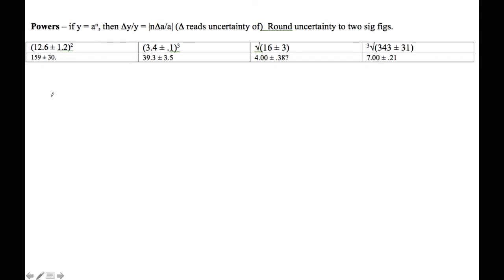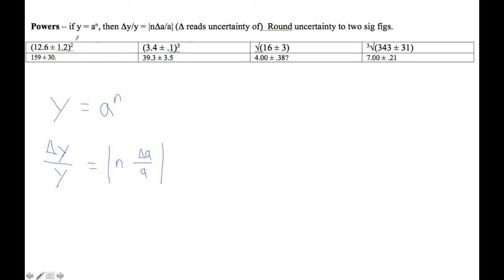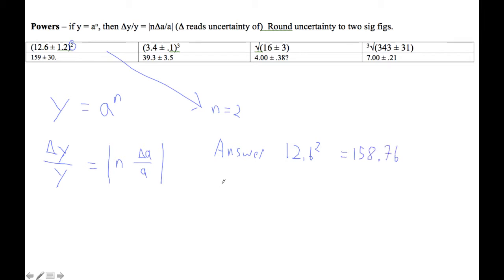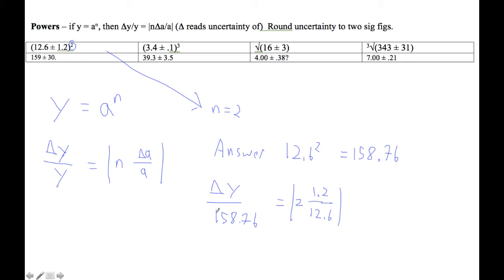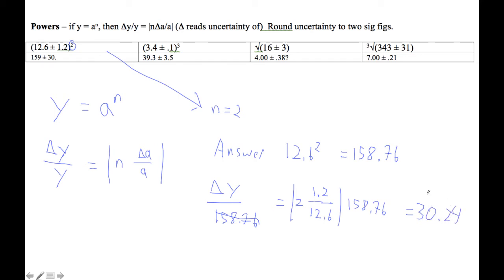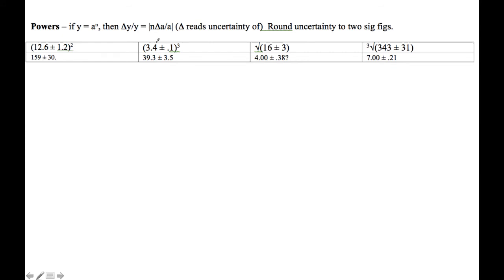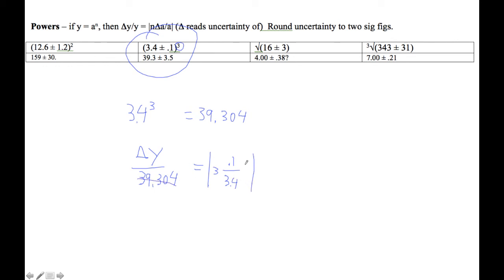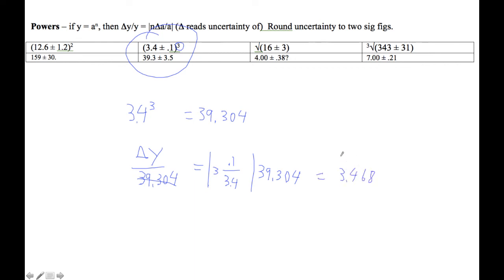HTPIB00E The Uncertainty Sheet Powers part 1